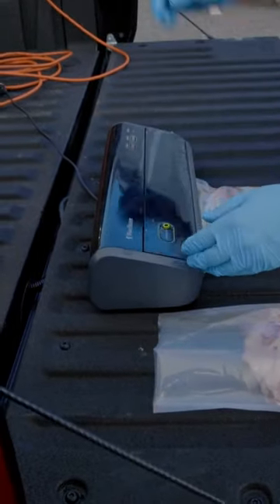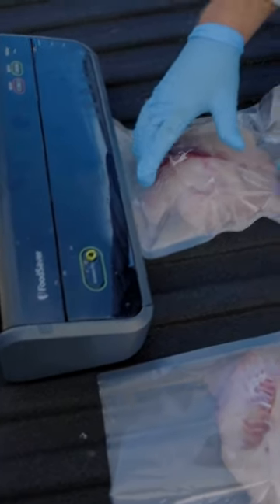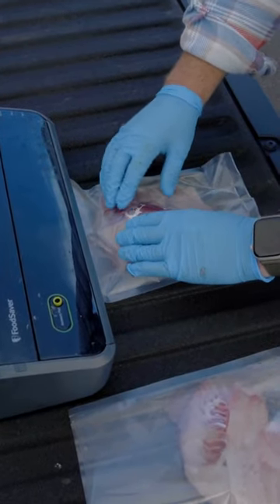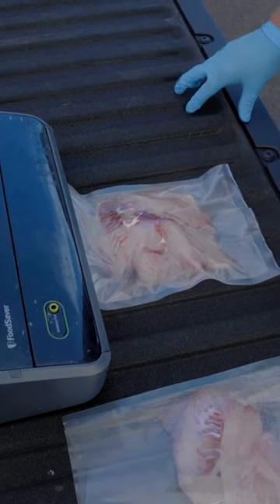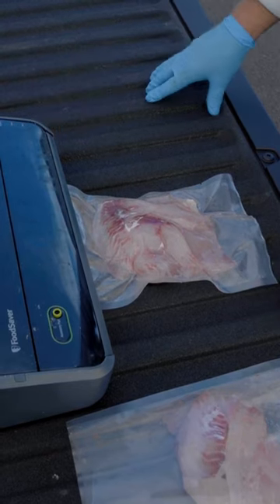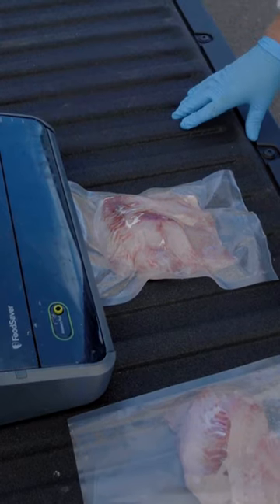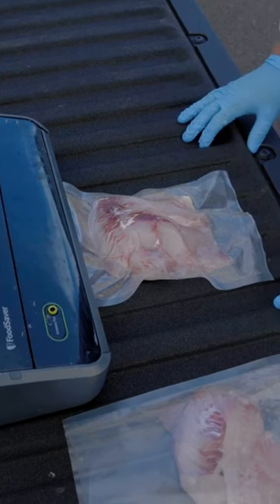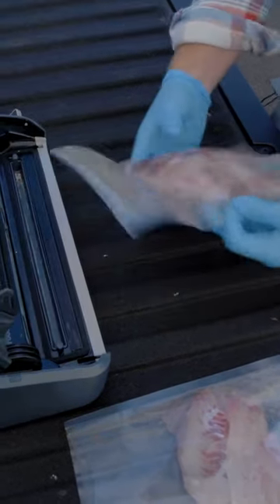How to Vacuum Seal Fish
Capt. Mike walks us through how to vacuum seal your catch for maximum freshness!